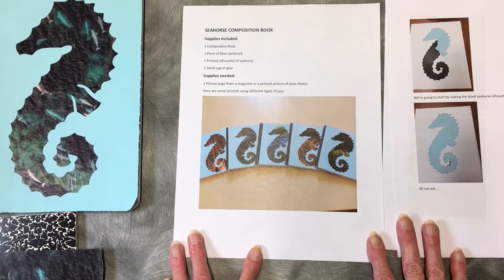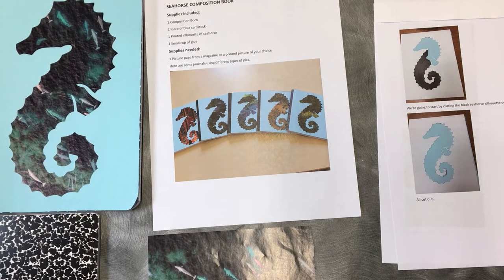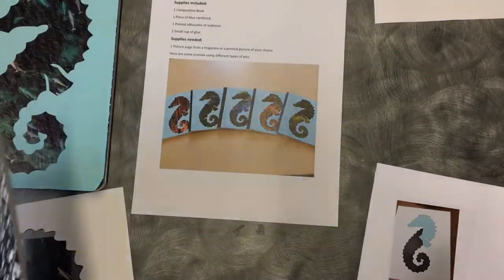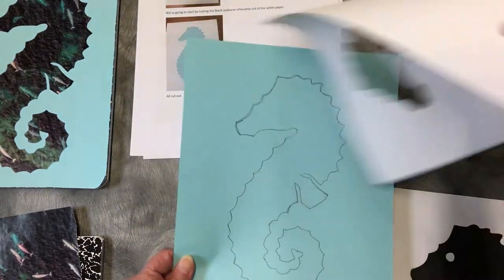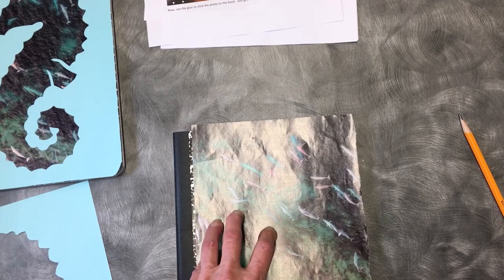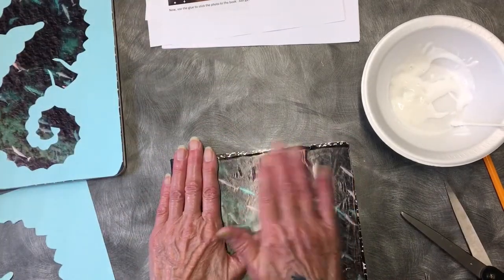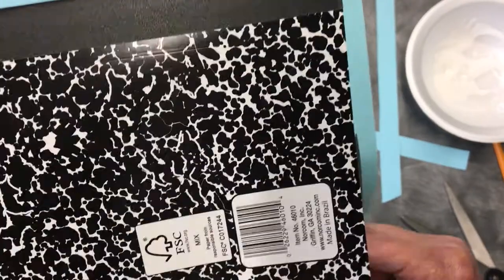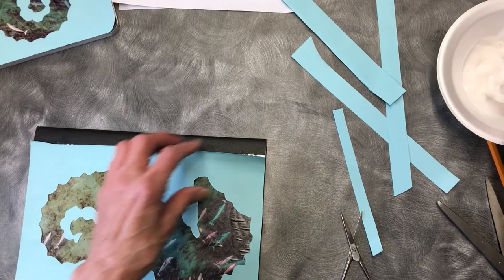Grab and Geaux: Seahorse Silhouettes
Learn how to jazz up a composition notebook with this quick craft!